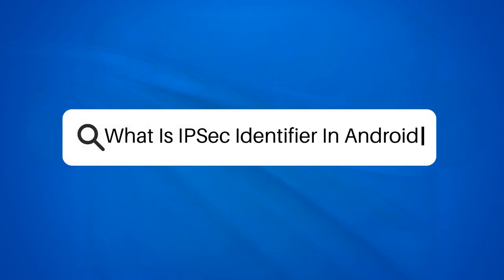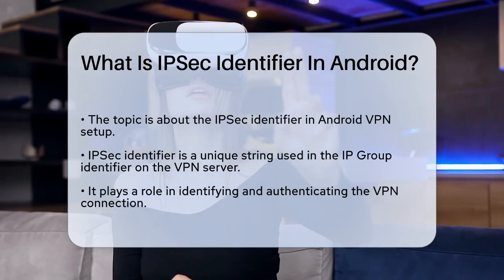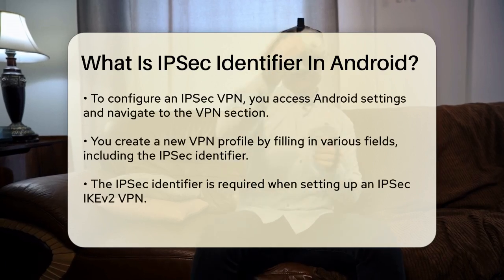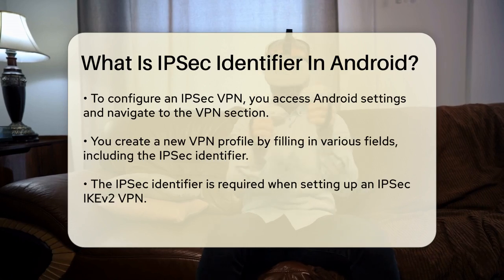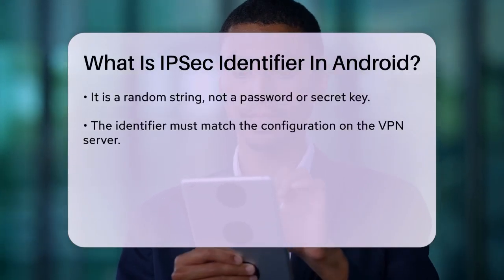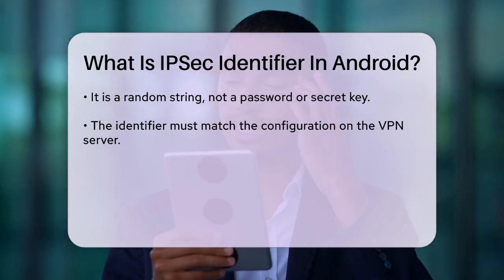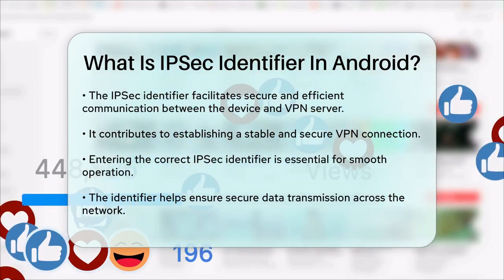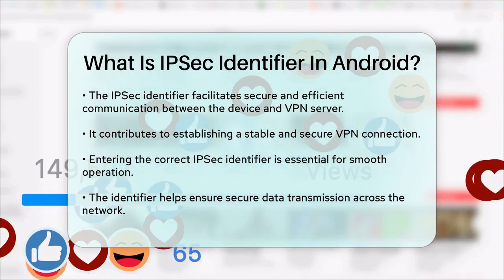What Is IPSec Identifier In Android? - Be App Savvy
What Is IPSec Identifier In Android? Are you curious about the IPSec identifier and its role in setting up a secure VPN connection on your Android device? In this informative video, we'll clarify what the IPSec identifier is and why it's essential for your VPN configuration. We will guide you through the process of entering this unique string when creating a new VPN profile on your Android device.

You'll learn how to navigate your settings to find the VPN section and what details you need to provide to ensure a successful connection. We will break down the significance of the IPSec identifier in maintaining secure communication between your device and the VPN server. This unique string plays a vital role in authenticating your connection, which is crucial for protecting your data as it travels across networks.

Whether you're a tech enthusiast or someone looking to enhance your online security, understanding the IPSec identifier is important for a seamless VPN experience.